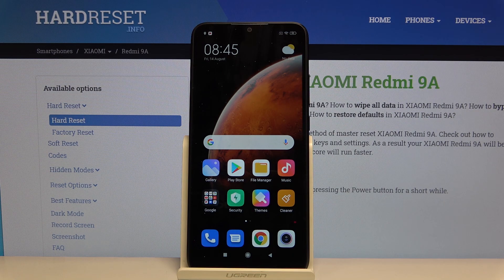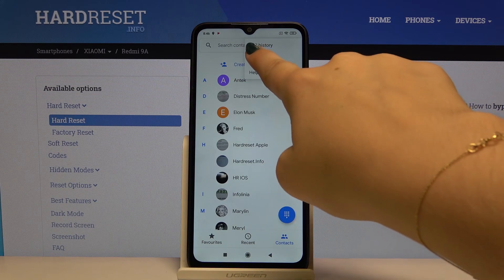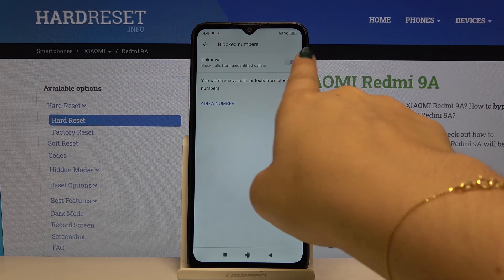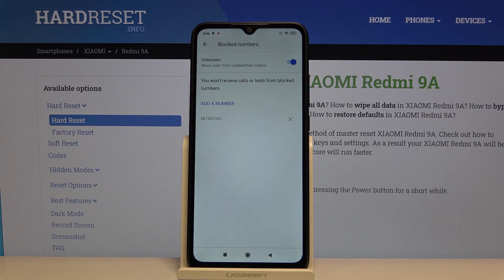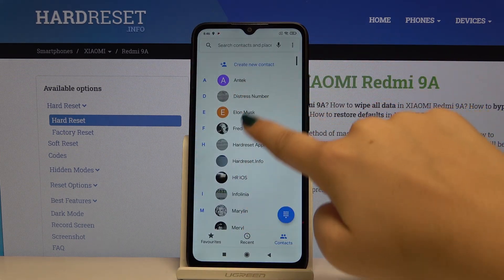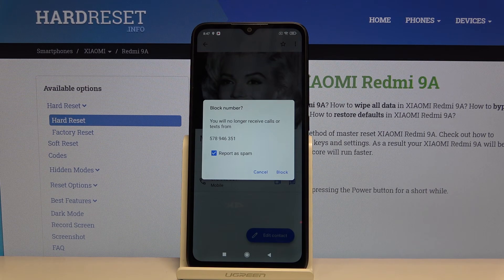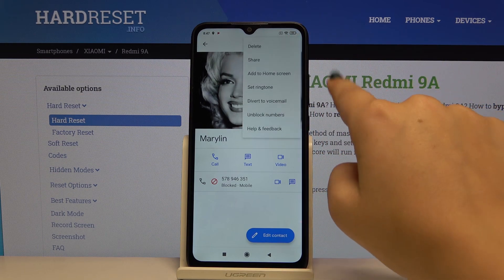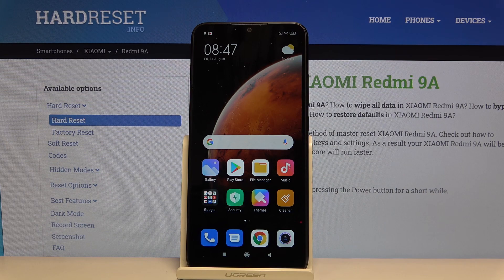How to Block Number in Xiaomi Redmi 9A – Create Blacklist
Read more info about Xiaomi Redmi 9A:
We would like to present the tutorial, where you will be able to find out how to successfully create a blacklist in Xiaomi Redmi 9A. If you are getting too many annoying calls from a specific number, follow the presented tutorial to learn how to smoothly add a contact to the blacklist in order to block all calls and texts from the following contact. Let’s use the attached tutorial and block number in Xiaomi Redmi 9A smoothly. Visit our HardReset.info YT channel and get more tutorials for Xiaomi Redmi 9A.

How to block a number in Xiaomi Redmi 9A? How to block a call in Xiaomi Redmi 9A? How to block texts in Xiaomi Redmi 9A? How to block messages in Xiaomi Redmi 9A? How to create a blacklist in Xiaomi Redmi 9A?